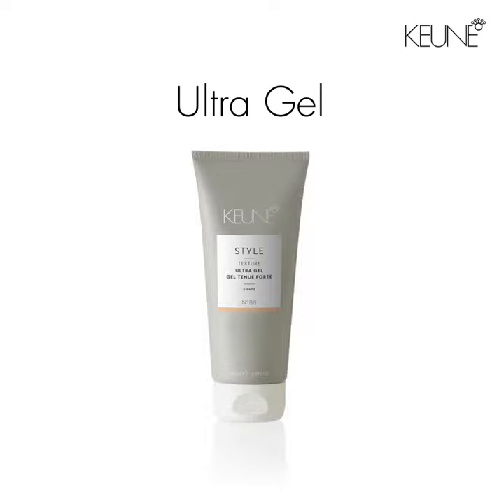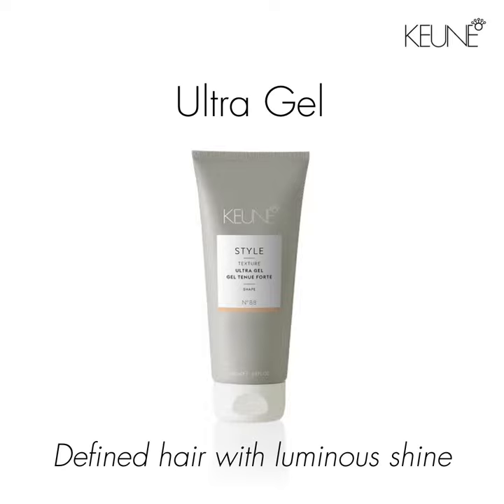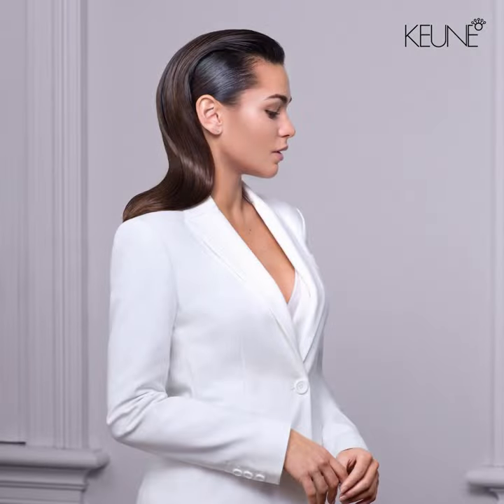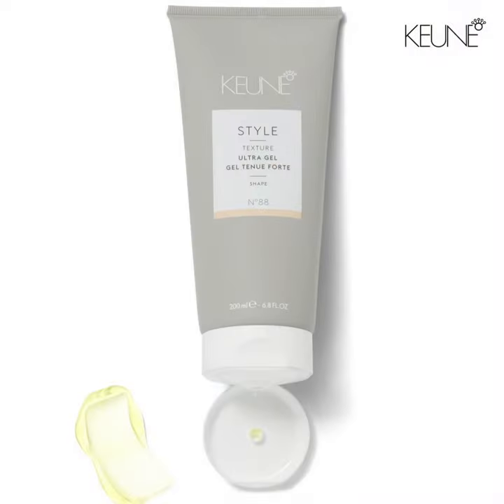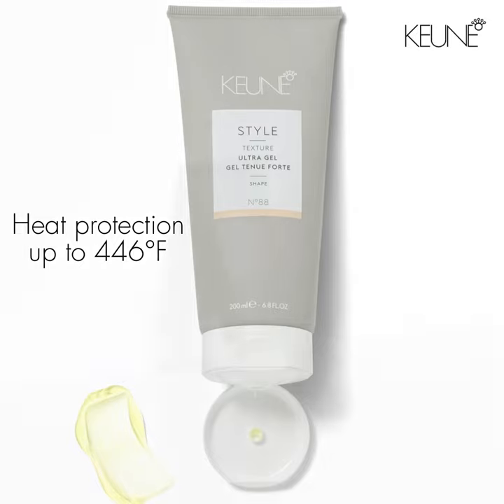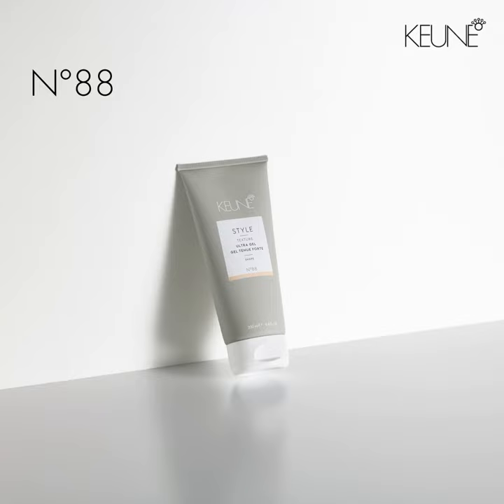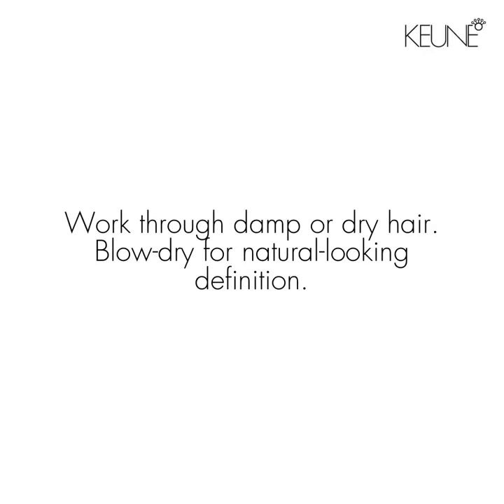Keune Style - Ultra Gel